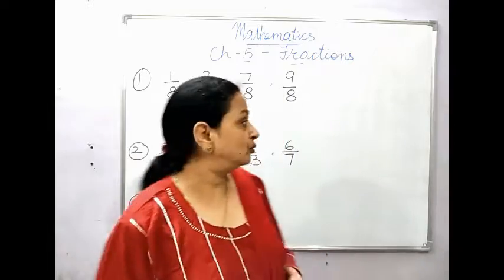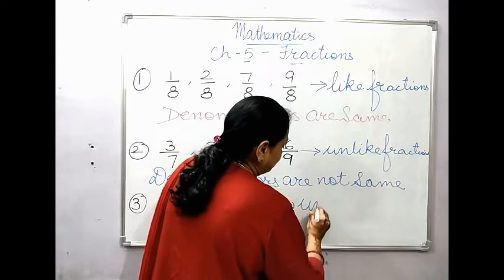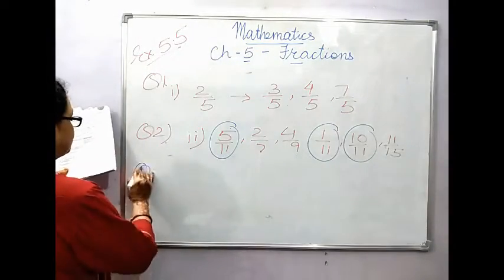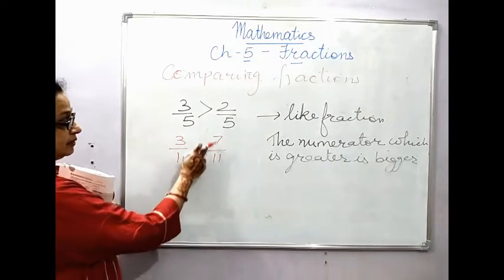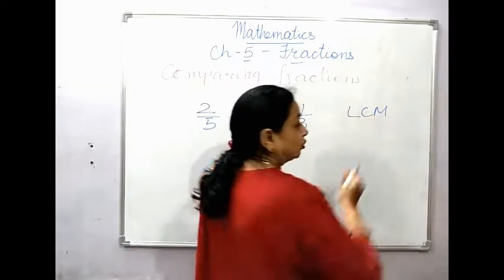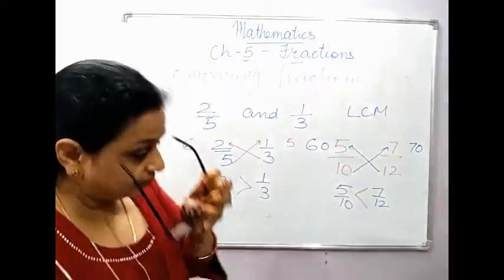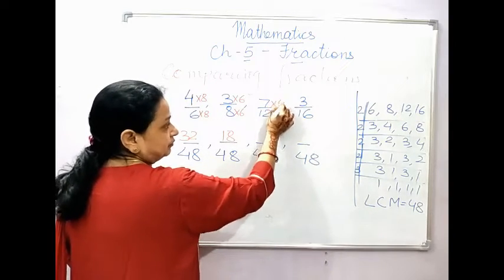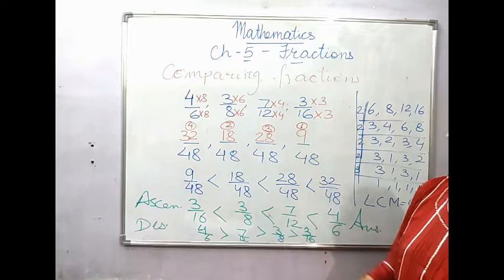Mathematics Class 6, Ch 5 Fractions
by Monica Mathur